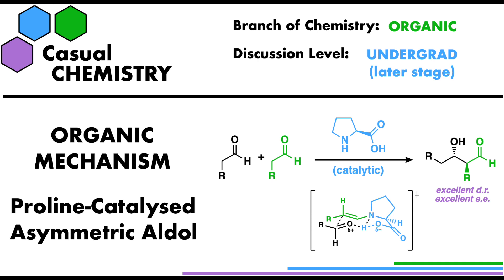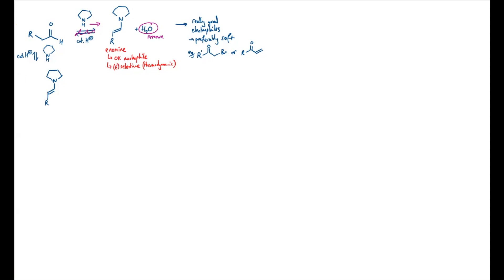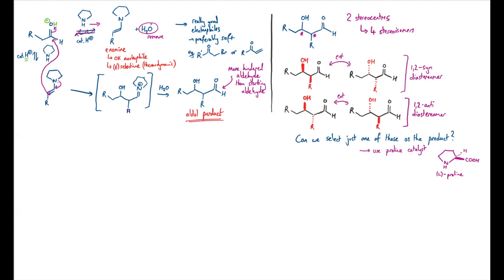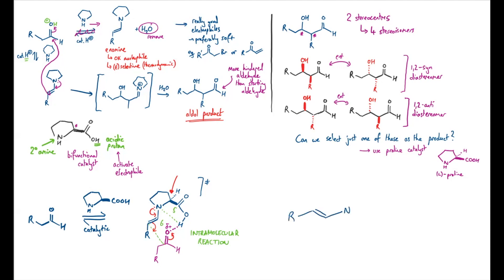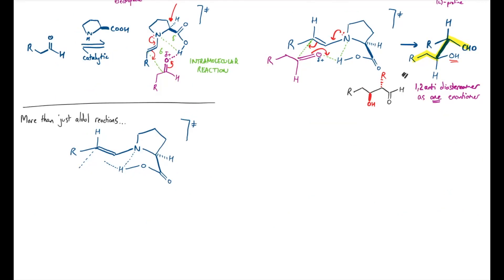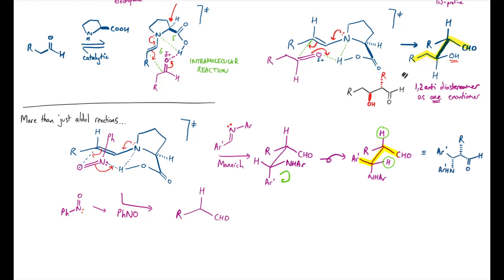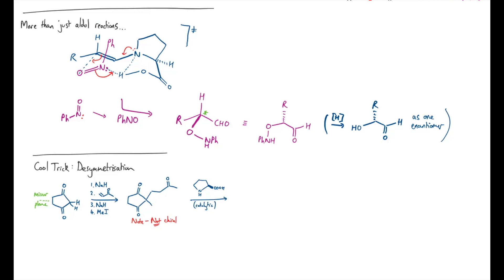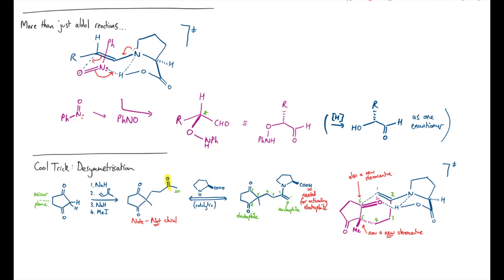Nobel Prize in Chemistry 2021 Part 1, Asymmetric Organocatalysis, Enantioselective Organic Chemistry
An introduction to asymmetric catalysis, enantioselective reactions and asymmetric organocatalysis through a discussion of the proline catalysed aldol reaction. The video is pitched at an undergraduate chemistry level for those already familiar with general carbonyl reactivity in organic chemistry. 3D transition state models are used to show how certain enantiomers and/or diastereomers of organic products are formed selectively.

A combination of kinetic control and thermodynamic control in organic chemistry means that you can use enamines in diastereoselective and enantioselective reactions. Using an enamine as an enolate equivalent allows it to act as a nucleophile alpha to the parent carbonyl group and with acid activation can be used to react with other carbonyls, such as aldehydes and ketones. The proline-catalysed aldol reactions was one of the first major steps to developing a general asymmetric (enantioselective) catalytic reaction for strategic bond formation, in this case a very useful carbon-carbon bond and up to two new stereogenic centres.

Proline is a commonly occurring amino acid as both enantiomer in nature and so it is a very cheap catalyst to use. Its combination of functional groups of a secondary amine in a ring structure with restricted flexibility and a carboxylic acid mean that it is a bifunctional catalyst. It can both form an enamine with an aldehyde or a ketone, but also it carries with it an acidic proton that can be used to activate an electrophile for the new nucleophile to react with. More so than that, it can activate another carbonyl by hydrogen bonding and setting up an essentially intramolecular reaction via a 9-membered ring. That ring size does not have sufficient low energy specific conformations, but the presence of a well-placed nitrogen atom sets up a further hydrogen bond, and so essentially making a 6,5-bicyclic ring system for a reaction transition state. The lowest energy transition state will, as ever, be the one that minimises 1,3-diaxial interactions, resulting in a preference for big groups to be positioned in pseudo-equatorial arrangements.

In the video, I explain how one of four possible stereoisomers of aldol product can be formed in preference to the others. I go on to show how other chemistry can be done by replacing the electrophile in the organised transition state. An enantioselective and diastereoselective Mannich reaction is also possible for creating a specific enantiomer of a 1,3-syn Mannich reaction product. You can also use nitroso compounds (such as PhNO) as oxygen-electrophiles, as the hydrogen bonding in the transition state is stronger with a nitrogen lone pair rather than with an oxygen lone pair. Hence, the normal electrophilic at nitrogen reactivity of nitroso compounds is not observed, and we have access to a mild and easy-to-handle oxygen electrophile without needing, for example, peracids or peroxides that will react easily with many other sensitive functional groups in both simple and complex molecules.

The chemistry further extends to desymmetrisation reactions. I finish the video explaining an intramolecular diastereoselective desymmetrisation reaction using proline organocatalysis. This is the synthesis often called the Hajos–Parrish–Eder–Sauer–Wiechert reaction (or in some books just the Hajos–Parrish reaction), and is a classic example of early use of amino acids directly in both asymmetric catalysis in organic chemistry but also is one of the cornerstones of enantioselective organocatalysis.